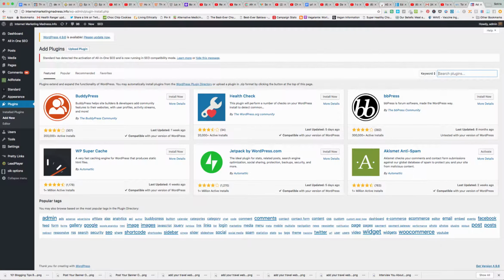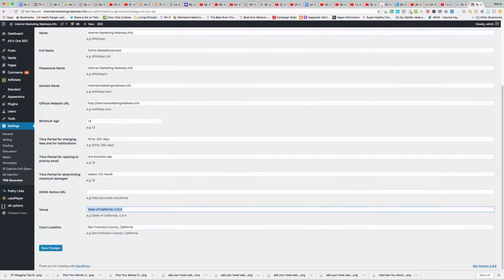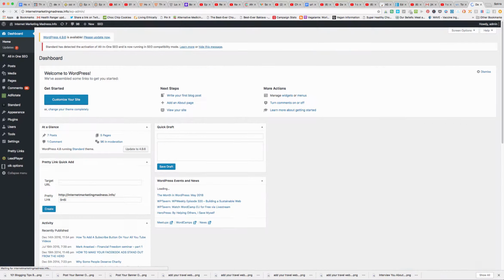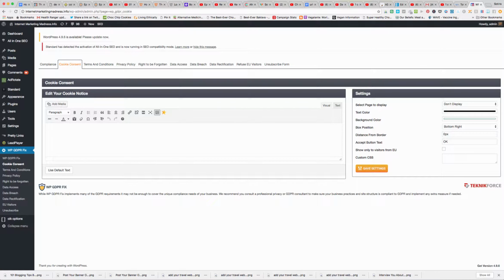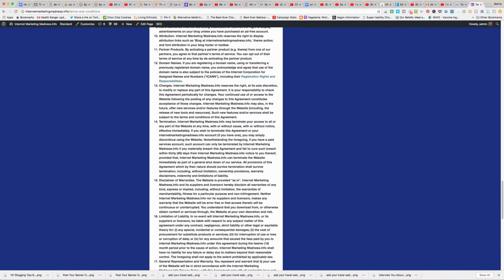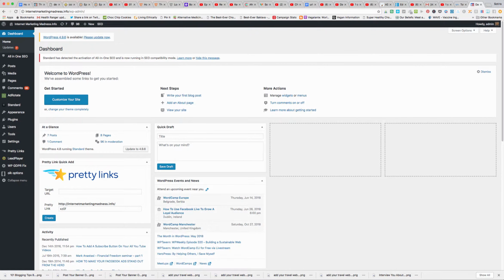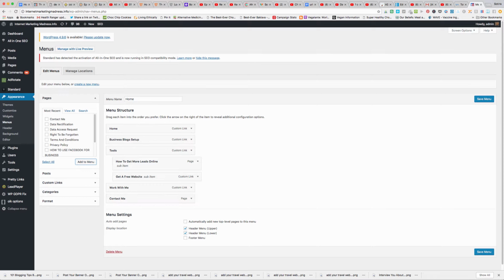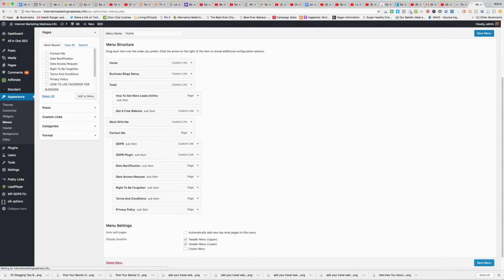101 Blogging Tips (Part 6)Make your Wordpress blog GDPR Compliant without needing a law degree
101 Blogging Tips (Part 6) How to make your Wordpress blog GDPR Compliant without needing a law degree